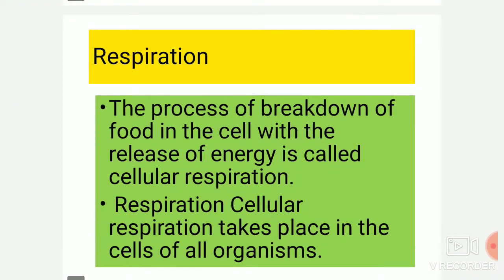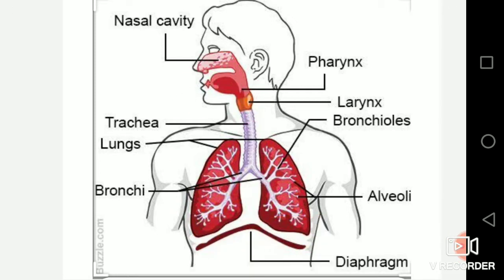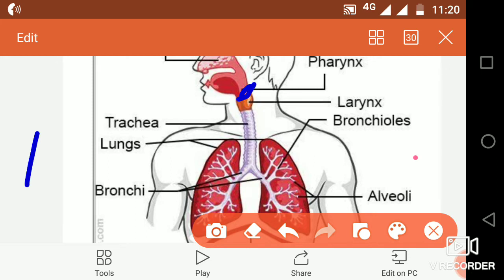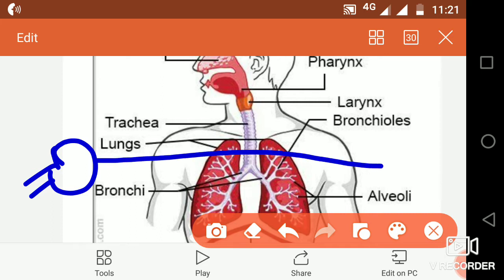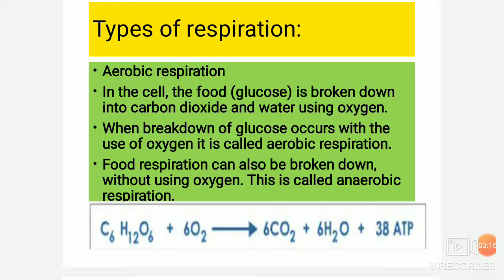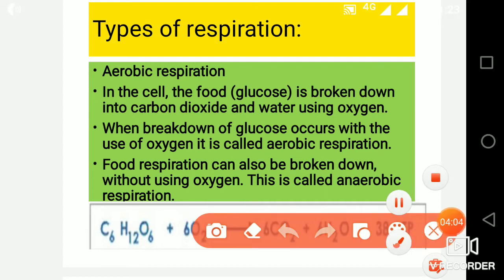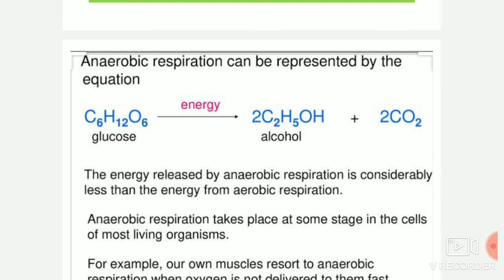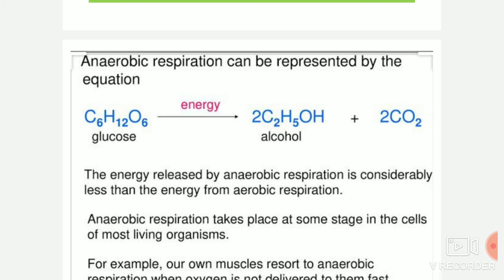std 7 science set 21 LP 84